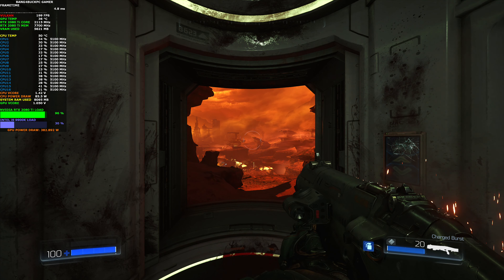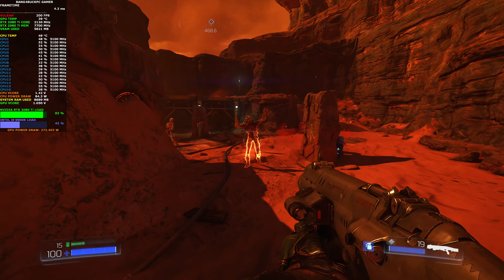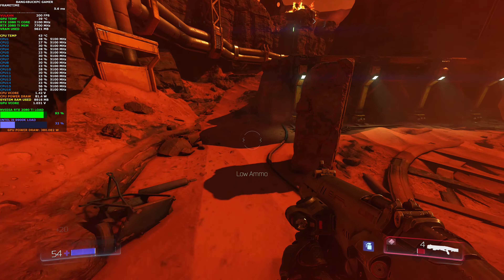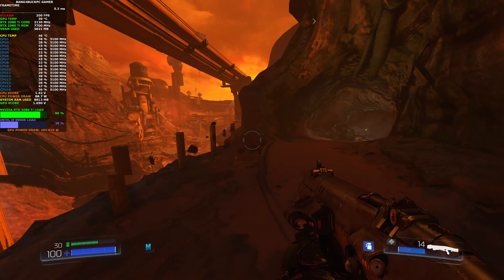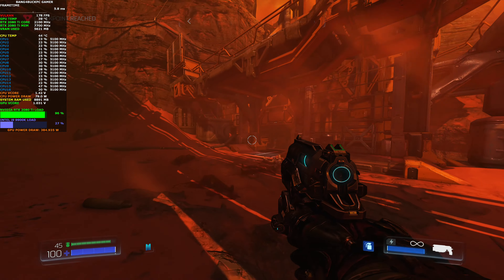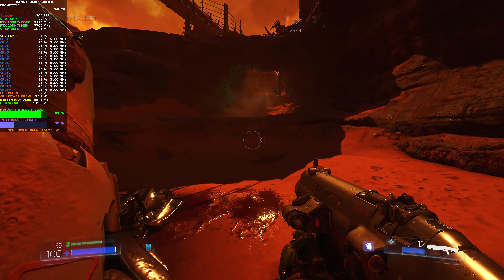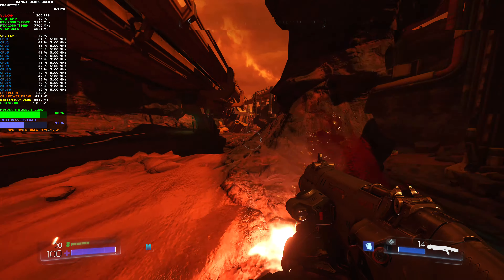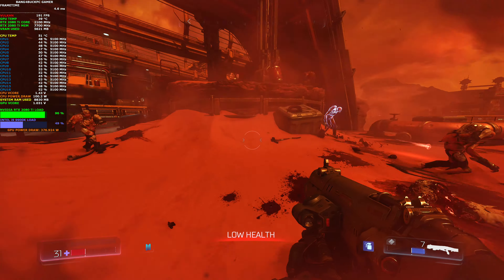DOOM Nightmare Settings ,Vulkan 4K | RTX 2080 Ti | i9 9900K 5.1GHz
Cheap Game Keys

Check out some Doom Gameplay and performance all at Nightmare setting in glorious 4K

Custom Waterloop
MSI MPG Z390 Gaming Pro Carbon Motherboard
NZXT Kraken G12 + NZXT Kraken X72 360MM AIO Cooler Push Pull
Noctua Noctua NF-F12 iPPC
NVIDIA GeForce 442.19 DCH Driver
G.Skill 3800Mhz DDR4 32GB RGB
8TB Seagate Backup
Samsung QE55Q90R QLED TV

ASUS X370PRO, AM4, AMD Motherboard Corsair HX750 PSU
Corsair Vengeance 2666Mhz 8GB DDR4
SilverStone SST-GD09B - Grandia HTPC Case